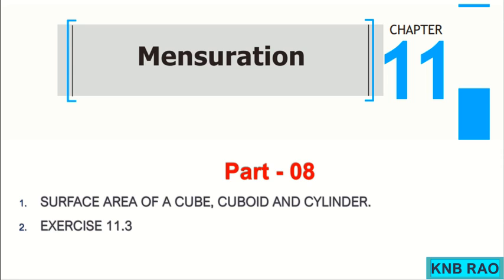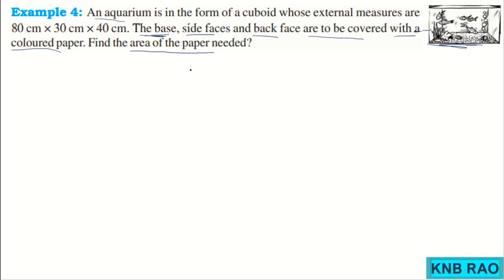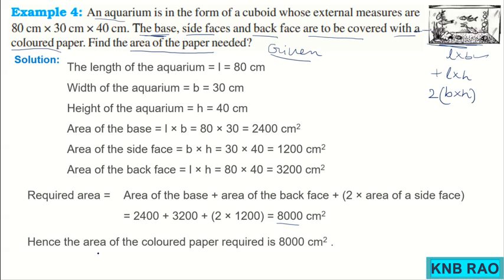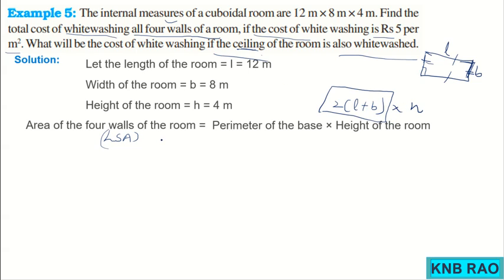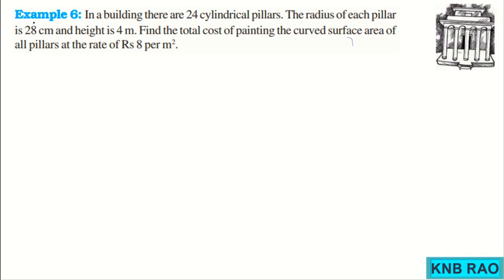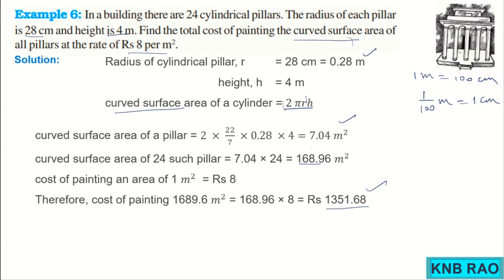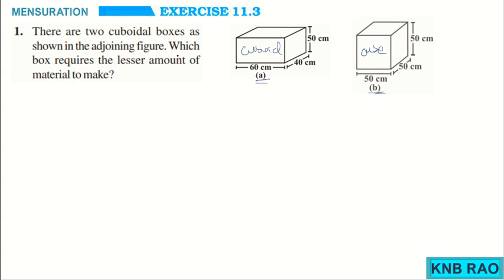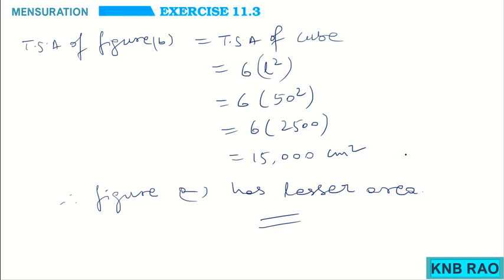MENSURATION, PART 8: CBSE 8 STANDARD, MATHEMATICS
SOLID SHAPES AND SURFACE AREA OF A CUBE, CUBOID AND CYLINDER
EXAMPLE Q. NO. 4 TO Q. NO. 7 AND EXERCISE 11.3